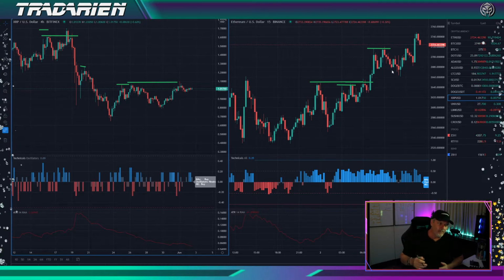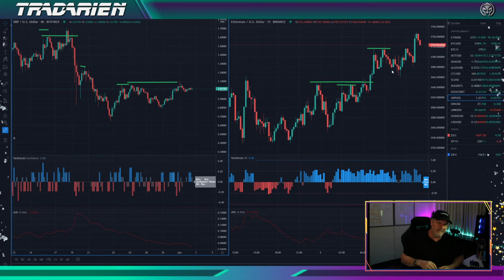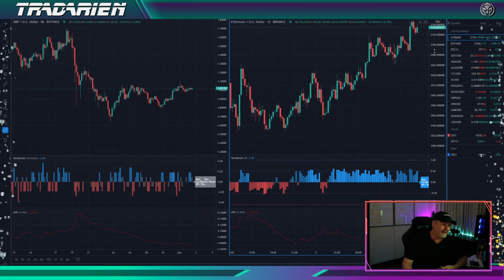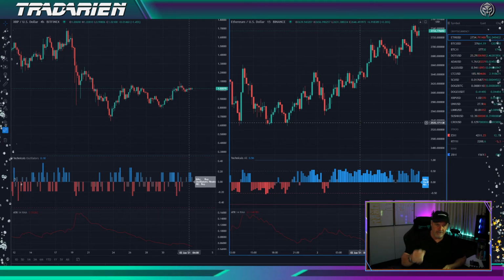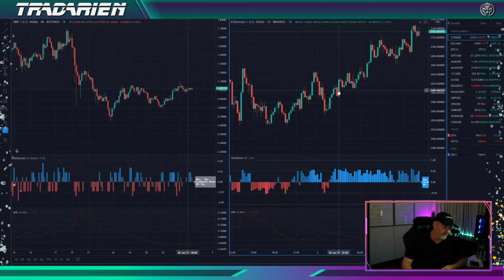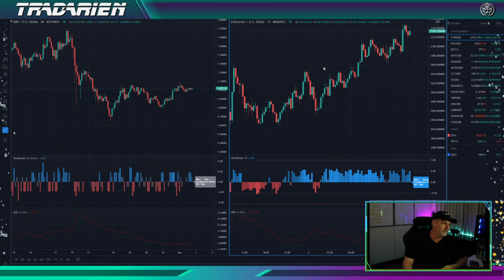Trading False Break for Scalpers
In this video we look at how the humble false break can be turned into a trade signal with a higher strike rate. We also look at how to apply stops to these patterns.

Follow The Tradarien on TradingView and get a discount on a paid plan:

Stuff I use for Video Production:
Elgato Stream Deck XL - highly recommended!
Blue Yeti Microphone - Love this! I have two.
OBS - Streaming software.
Philips Hue Lights. Easy to buy too many of these!
Roccat AIMO keyboard

Stuff I use for trading:
Sierra Charts and TradingView.
Various web based crypto platforms and news channels.